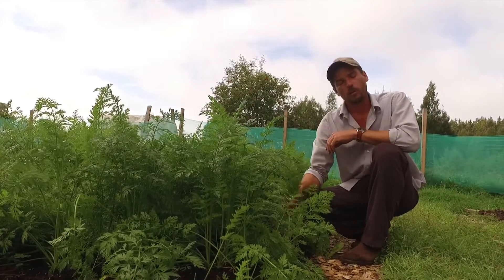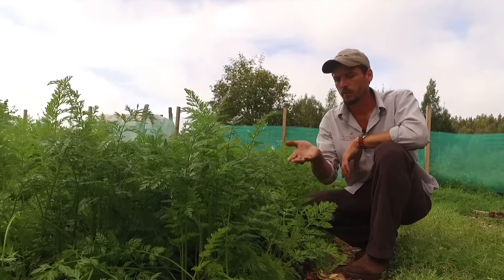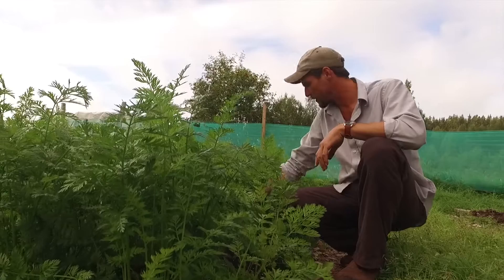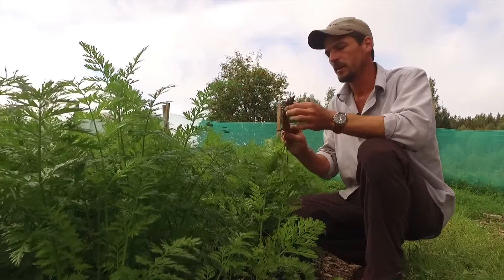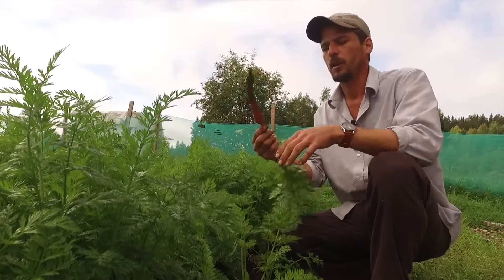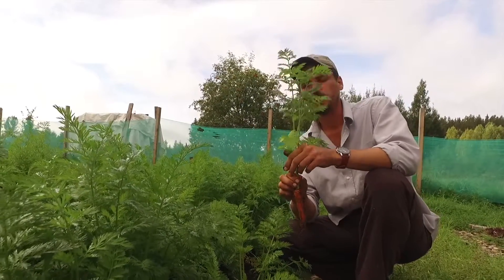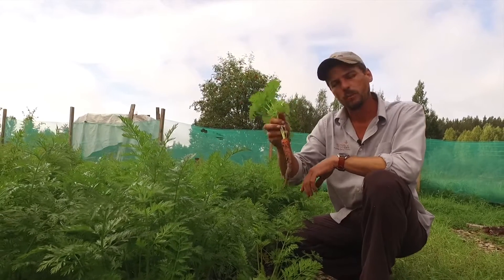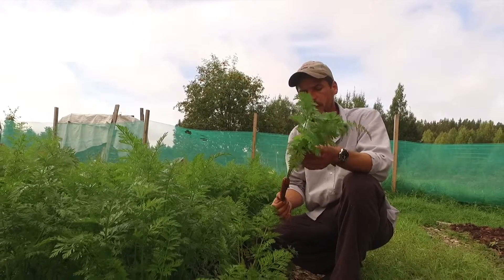Pulling carrots straight out the ground